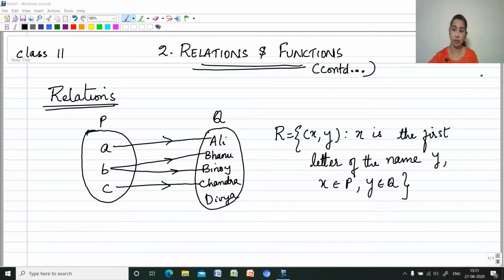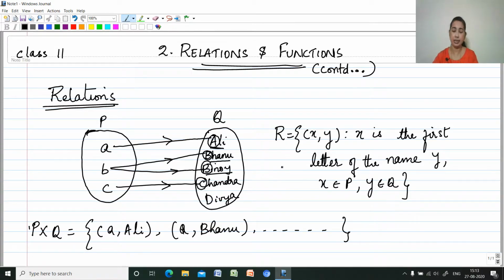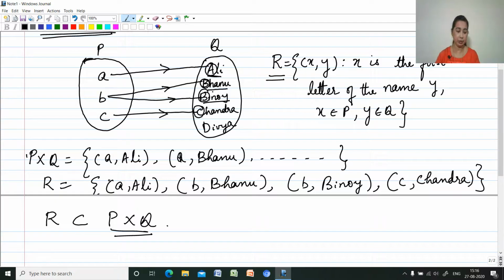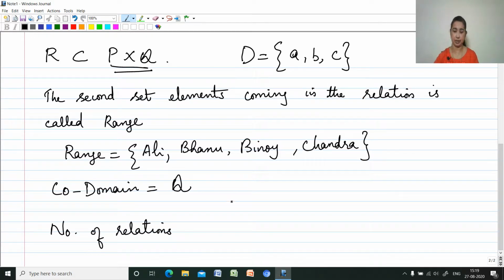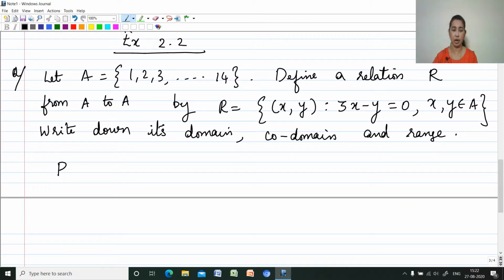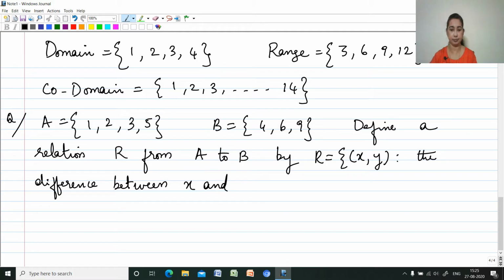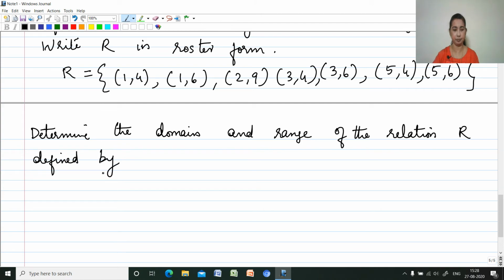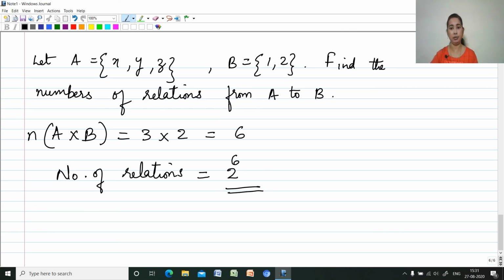class 11 | Mathematics | Relations And Functions | Mary M J - Part 2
In this video we will be discussing Relations and related problems